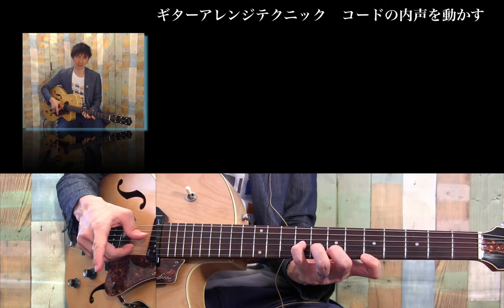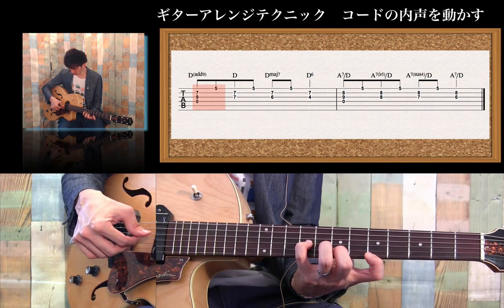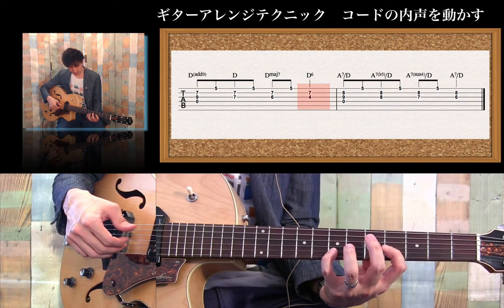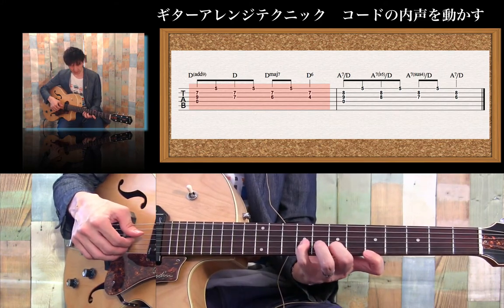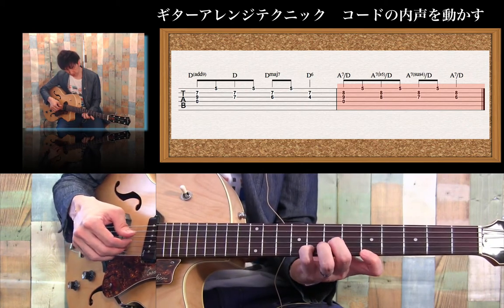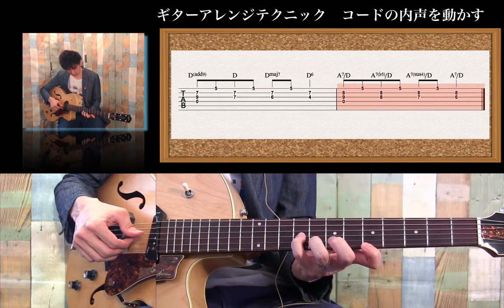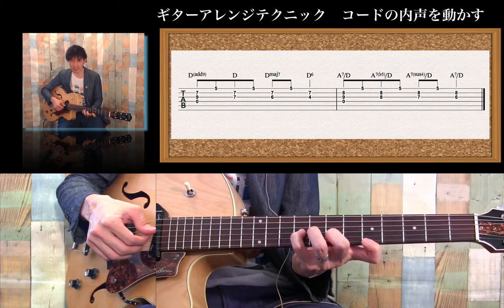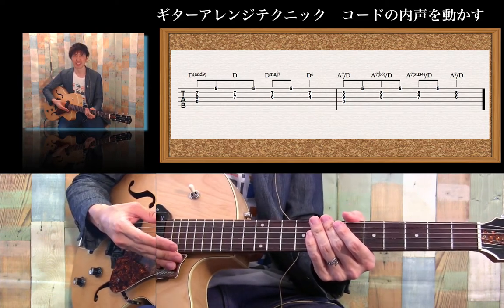ギターレッスン【コード内声を動かす】アレンジテクニック紹介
今回紹介するギターアレンジのテクニックは「コードの内声を動かす」です。トップノートで動かすのではなく、トップノート、ベースノートは固定したまま、内声だけが変わるので統一感と同時に変化を味わえるアレンジになります。
とても使えるテクニックなので、是非マスターして使ってみて下さい。

【ギター弾き語り教室】 ギター弾き語り教室では、一人一人の表現したい事を丁寧にマンツーマンレッスンを行っていきます。コードは覚えたけど、どの曲も同じ様な感じになってしまう、プロのアーティストは同じ楽曲でも響きの良いコードヴォイシング、アレンジが出来ていて、自分でもそれが出来るようになりたい、作詞作曲も誰かからアドバイスが欲しい、耳コピが苦手、歌唱力もアップしたい、などきめ細かい内容にお応えしていきます。興味ある方は、まず体験レッスンを受けてみて下さい。